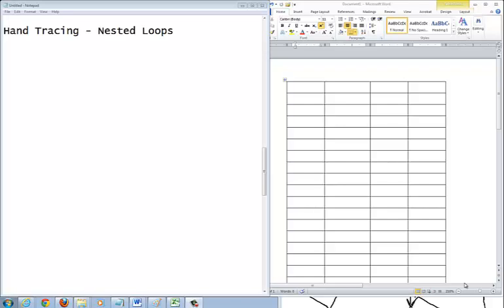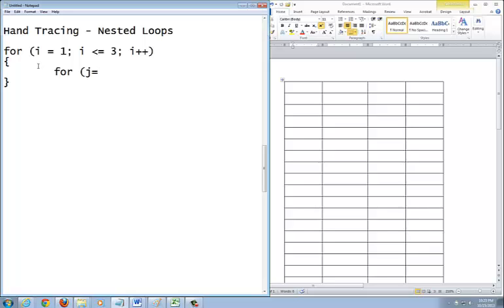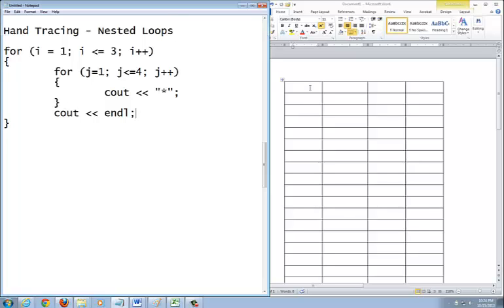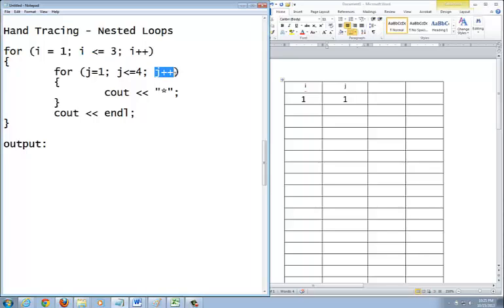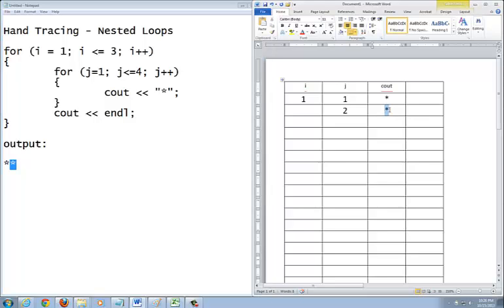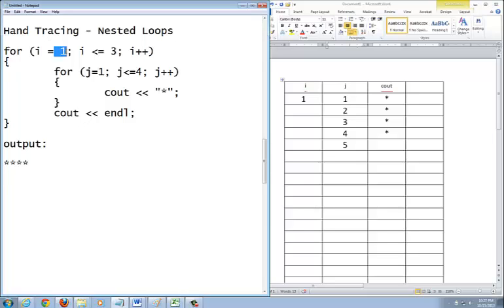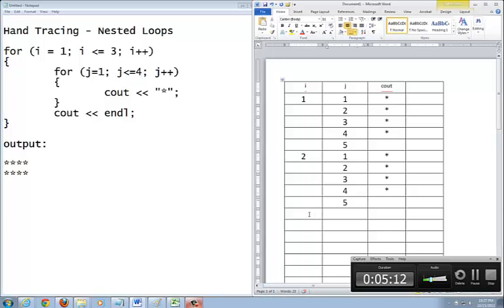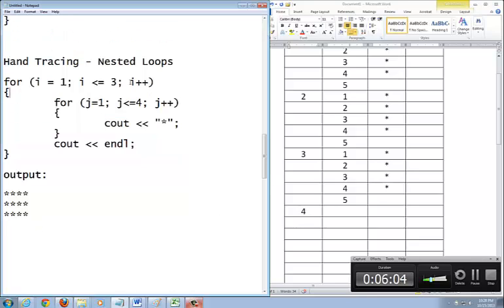Hand Tracing - Part 4